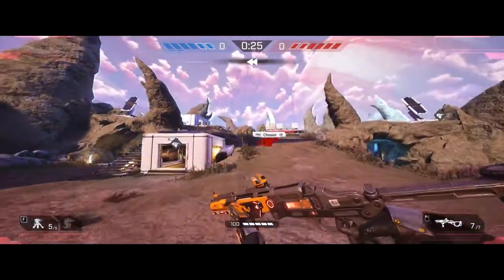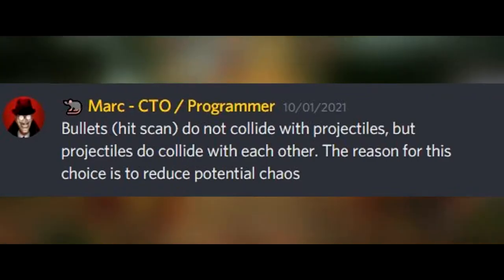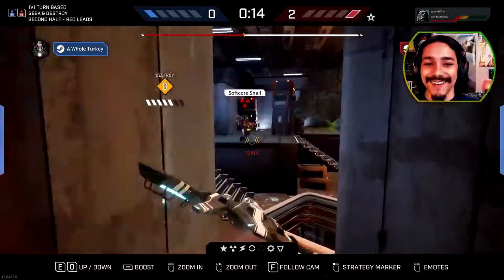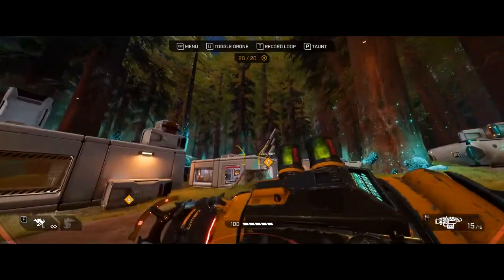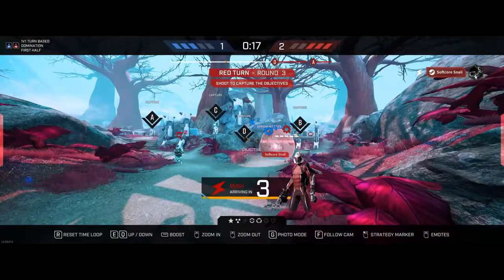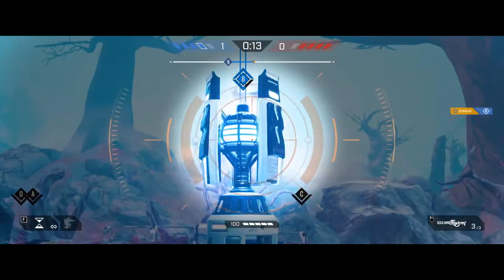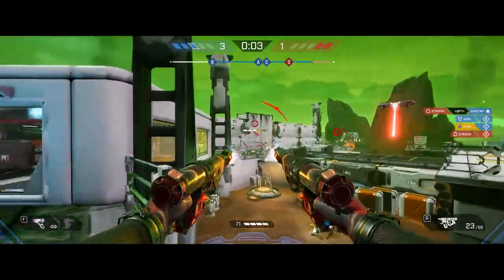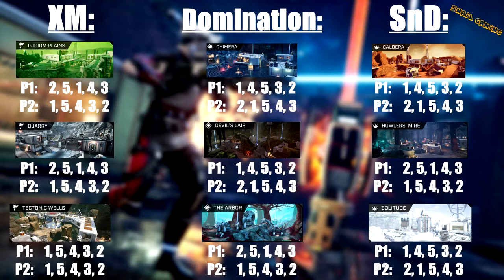Advanced tips guide | Lemnis Gate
Today we'll be going over some of the more advanced tips that even Pros use in Lemnis Gate, enjoy! From shielding tips to how to shoot rockets out of the air to predicting your spawn position!